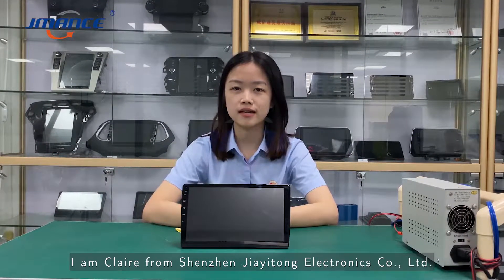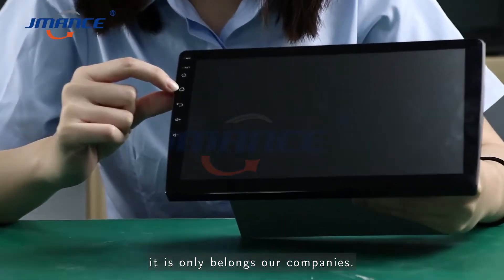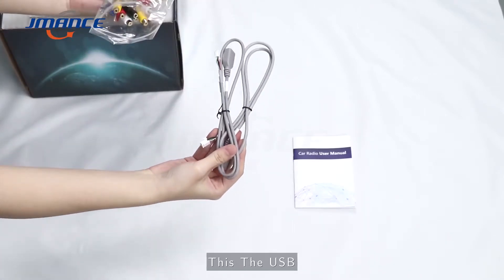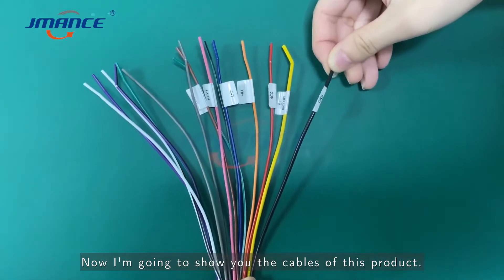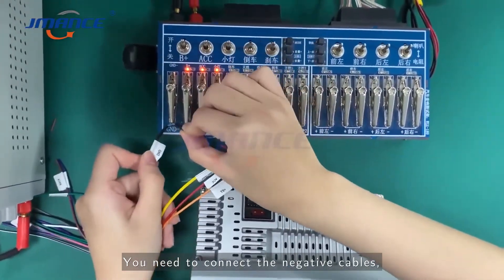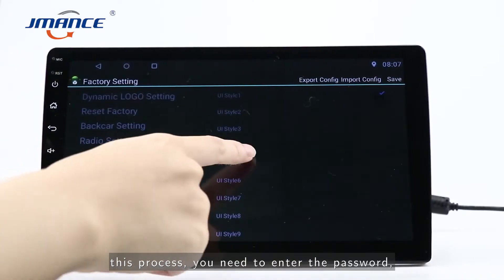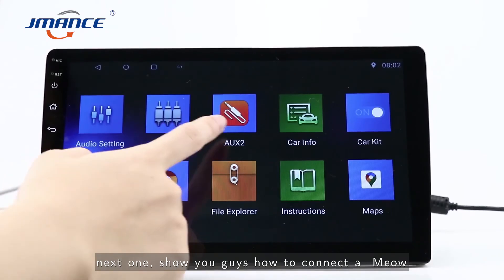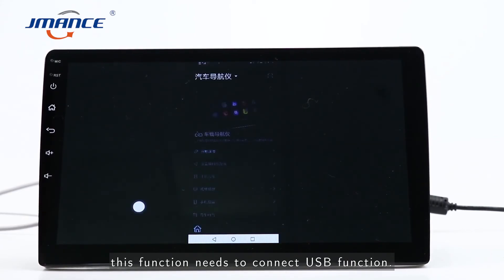JMANCE 1Din Car Radio 10" GPS Android Car Multimedia Player Introduction Video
1001A7